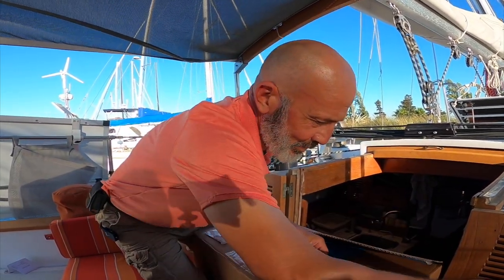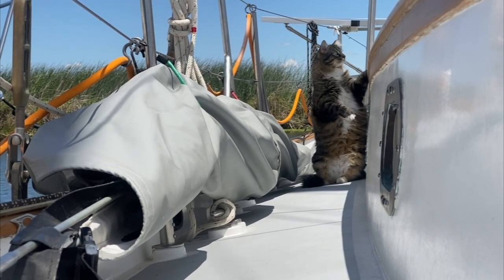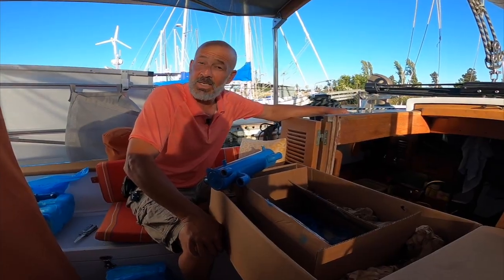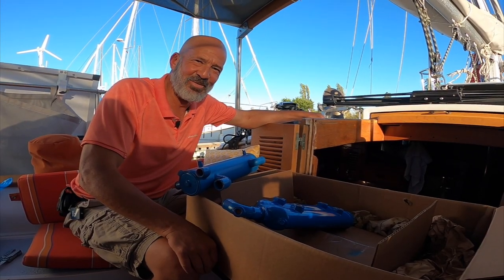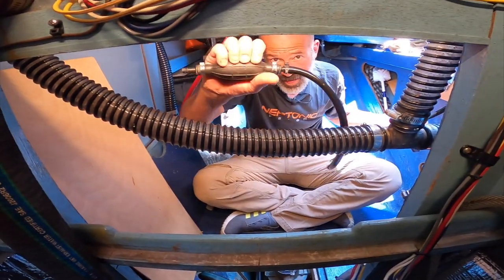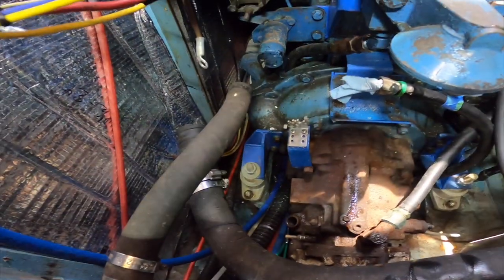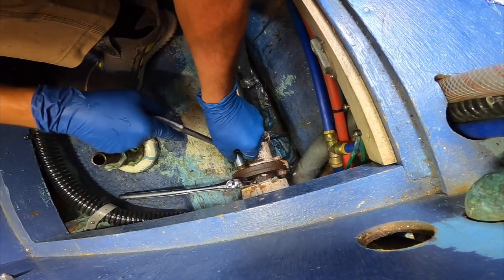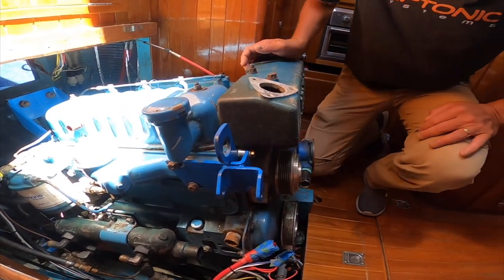Perkins 4 108 Rebuild Part 1 | SV Ramble On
We've gotten a lot of lemons lately so we're going to try to make some lemonade.  Plan B activated.

00:00 What's Plan B?
01:00 Intro
02:01 Some background
04:07 Sucking out the transmission fluid
07:07 How I got a "new" pipe wrench
08:22 "Loosening" the shaft coupling
11:23 Separating the transmission from the engine

Artlist Music:
Summer Folk by Young Rich Pixies

I’m Jeni and he’s Rich.  We’re really just a couple of average Joes.  In a nutshell we met and married in our early 20s; I graduated from college in my late 20s; adopted two cats and a dog in the late 90s; sold a house and bought a new house in our mid 30s; then sold the new house and moved onto a sailboat in our early 40s.  In between all that we had a bunch of fun like camping, scuba diving, watching hockey games (Go Red Wings!), concerts, traveling, spear fishing, restoring a 1963 Chevy II Nova; spending time with family and friends.  A few years ago we decided to lay off all the fun-having to fix up this old boat.  We figure if we put our noses to the grindstone for a few years, we’ll be able to travel for a few years and do all the fun things we’ve missed.